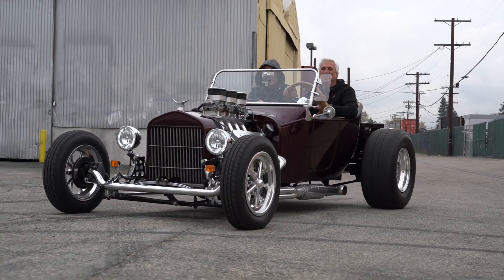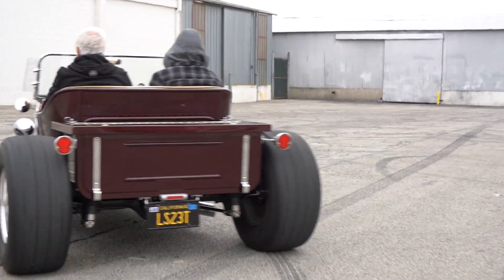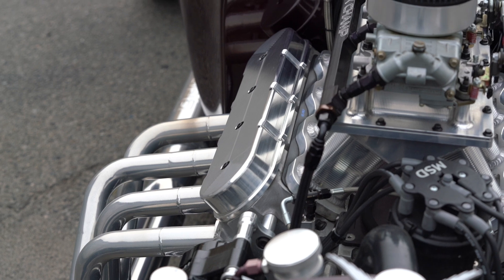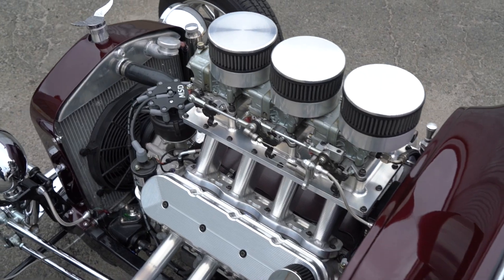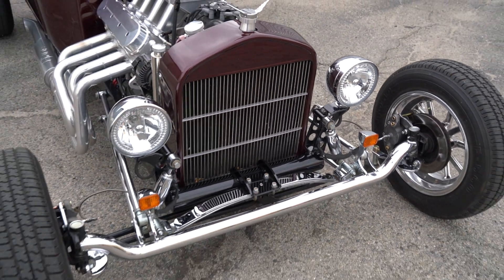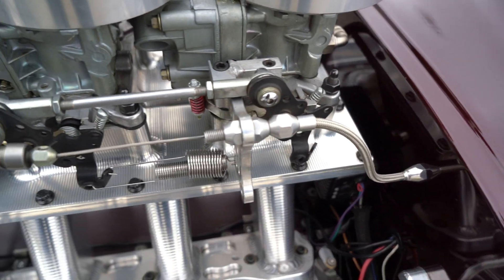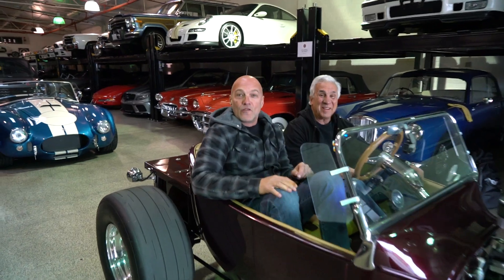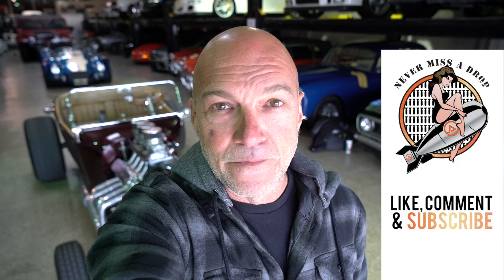600 hp 1923 T-Bucket | Seriously Built LS | Total Badass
I've never been a T Bucket guy but this one has caught my eye the times that I've seen it and the owner/builder, Bill has an incredible background in drag racing and building drag motors so we had to shoot this one.